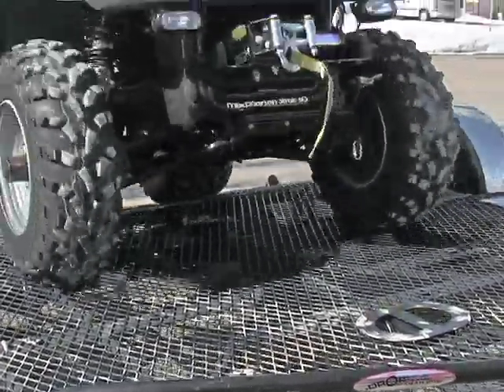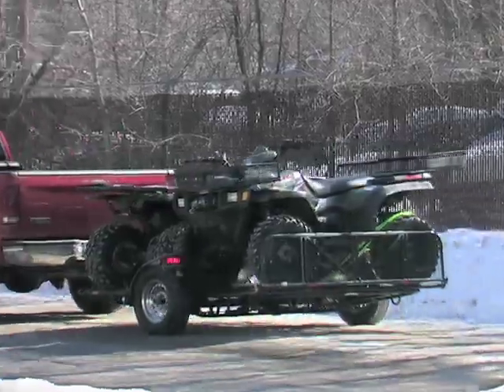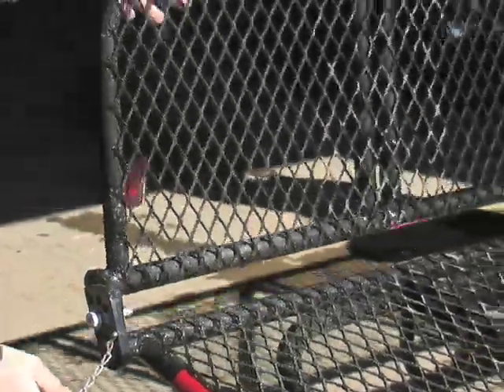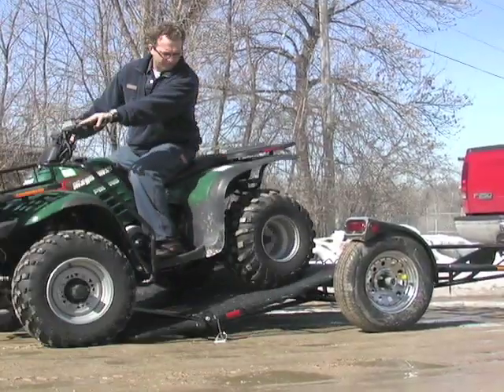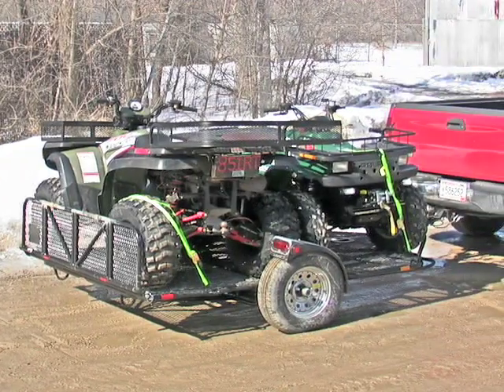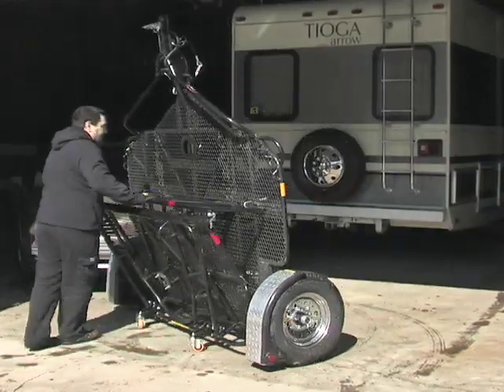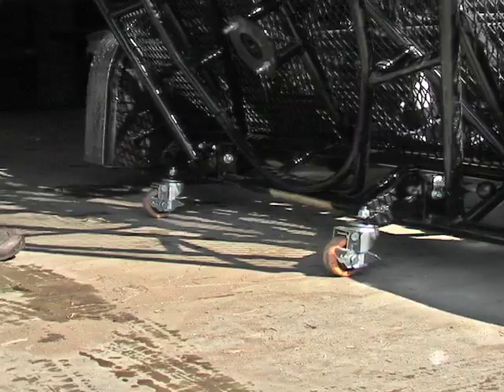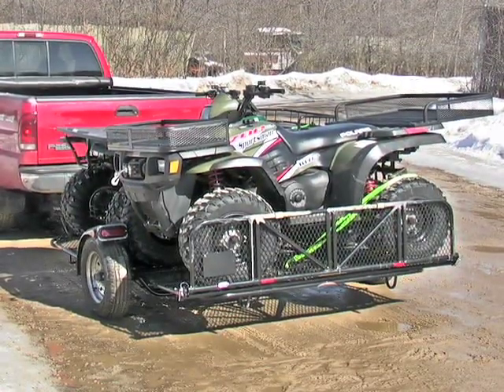Drop-Tail PowerSport Utility Trailer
Drop-Tail®... Trailers for the long haul! What better way to haul your toys than with a nice new Trailer that's loaded with all sorts of features?

Whatever your pleasure, Drop-Tail can get you and your machines where you want to be... rugged, reliable, and good-looking, the Trailer features steel construction and over 2,100 lbs. of total capacity- plenty of space for 2 ATVs, a UTV, golf cart, or lawn equipment.

And that's just for starters. The innovative Drop-Tail hydraulic system lowers the entire rear of the Trailer for the easiest and safest loading and unloading you could imagine. And, when season ends, the Trailer folds up for space-saving storage!

Whether you're headed up to the cabin for a weekend of off-road fun with your dirt bike or ATV, or to the country to scout your next deer stand in your UTV, the DT 2.1K has the stylish durability to get you there safely and without a hitch.